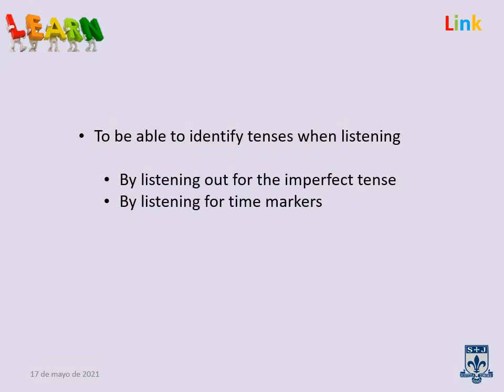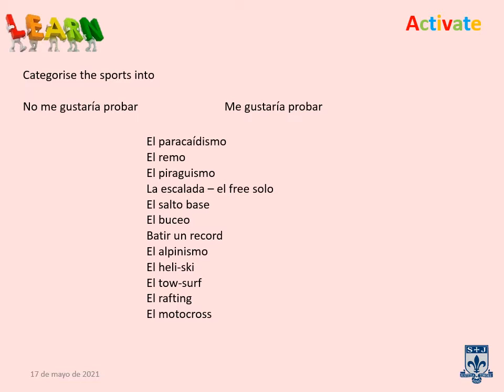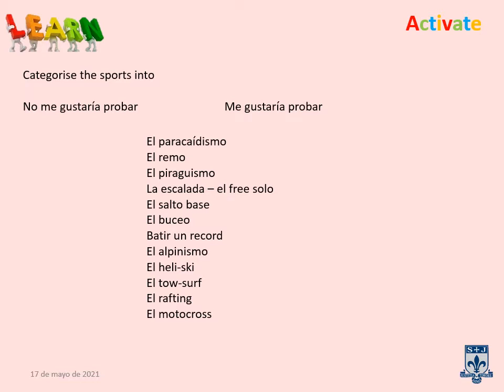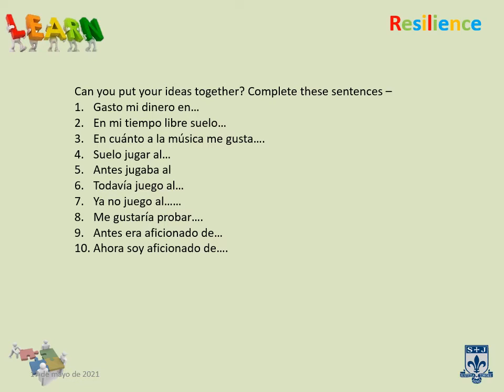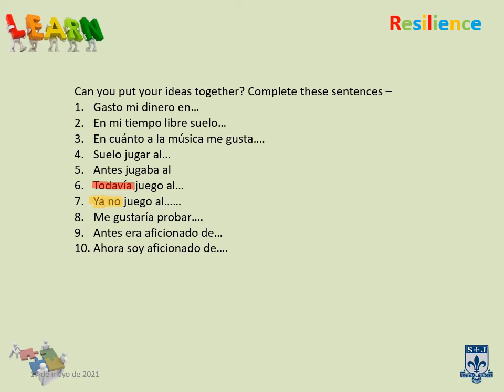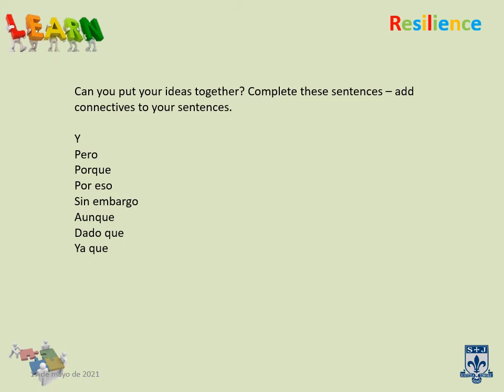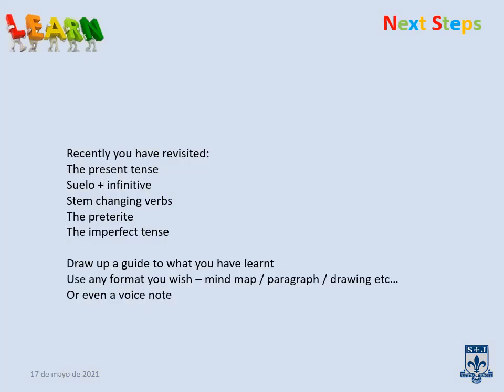Lesson 16 Year 9 Spanish Los deportes extremos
Extreme sports. Using time markers and a variety of tenses.